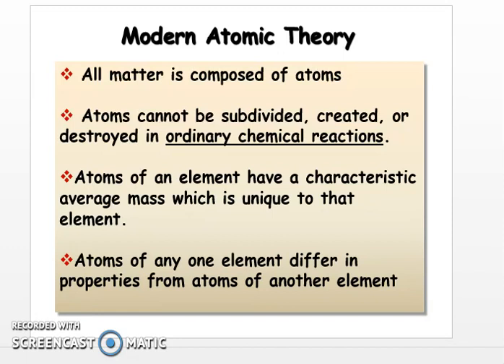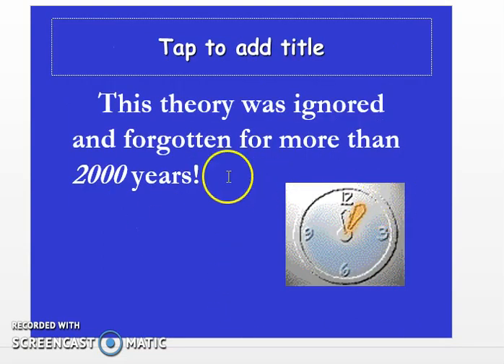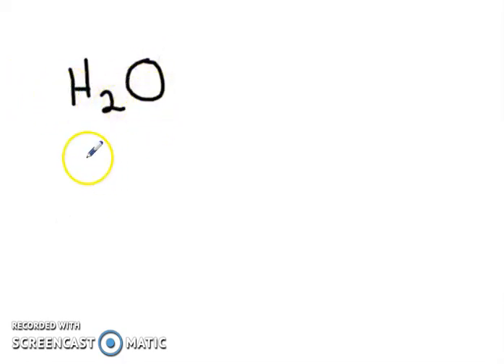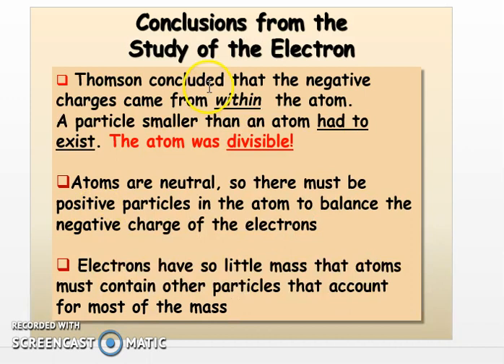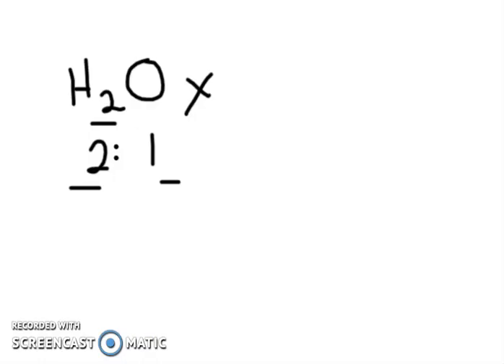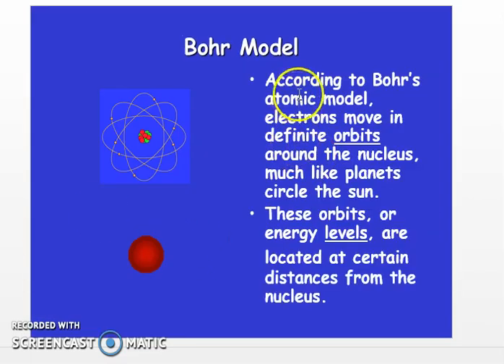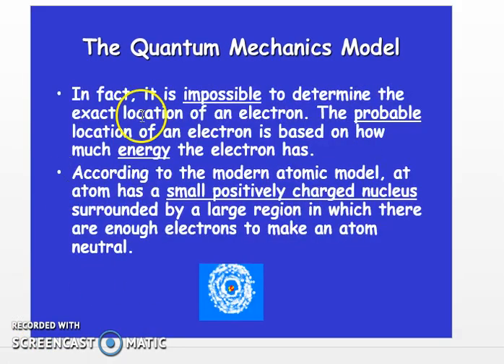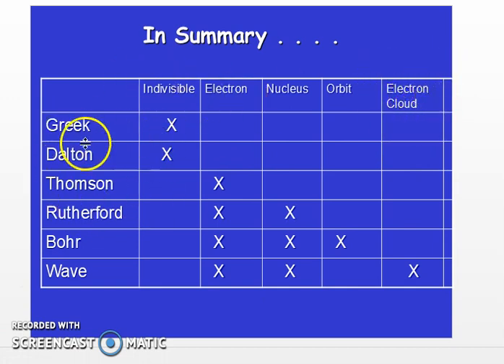Atomic Theory part 1